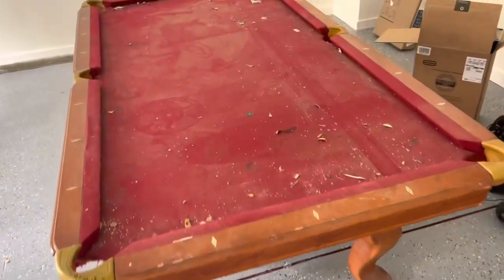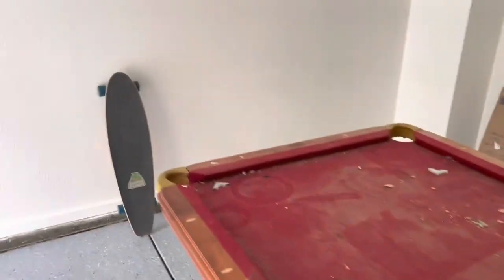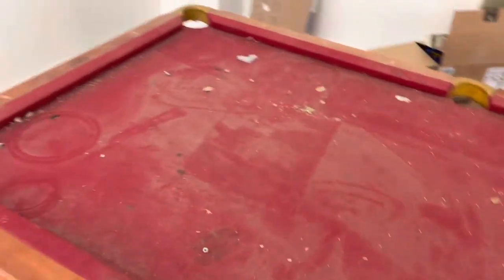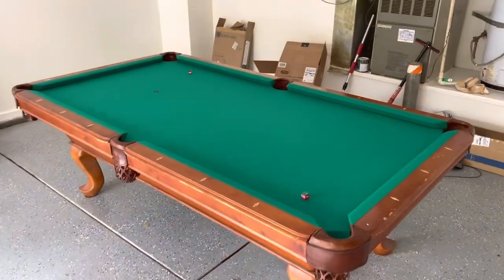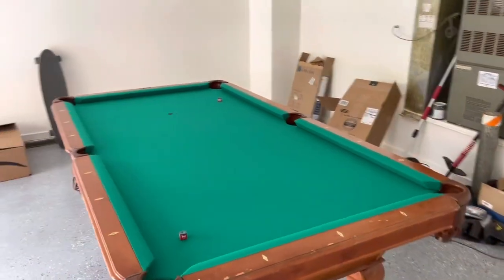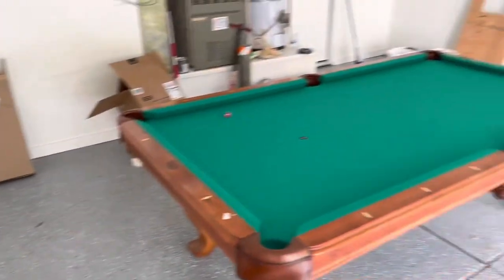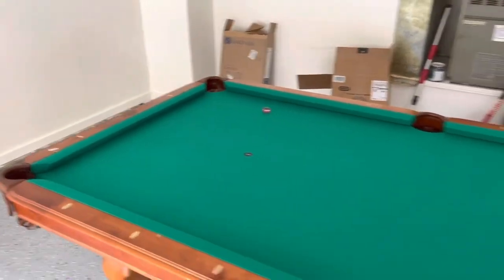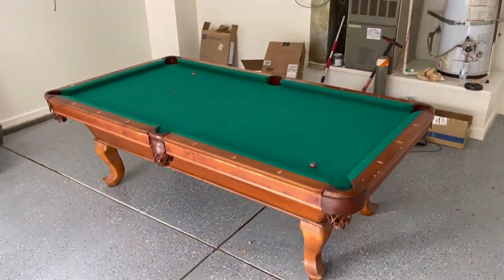Before & After Video of a New Pocket & Felt Replacement, along with moving the table over & leveling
In this video you will see a pool table that was too close to a wall, that desperately needed its pockets replaced due to the dogs ripping them apart, and the cloth needed to be replaced as well. You will see how the table was before, and then you will see the final product after we are complete with our services. We also leveled this pool table properly, even though there is a slope in the garage as well. Thank you.

View More @pooltablepros6366

Christopher Weigart
Pool Table Pros